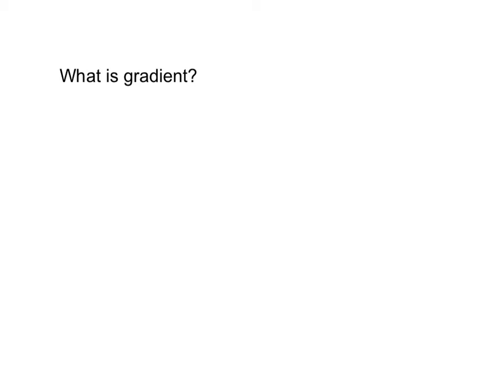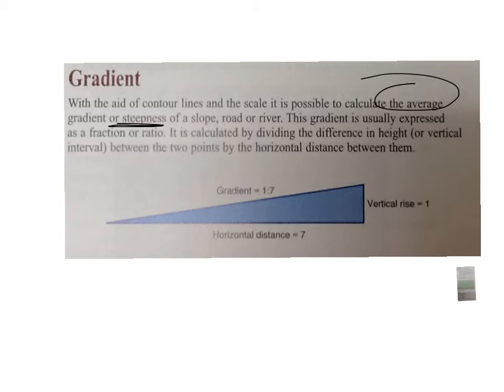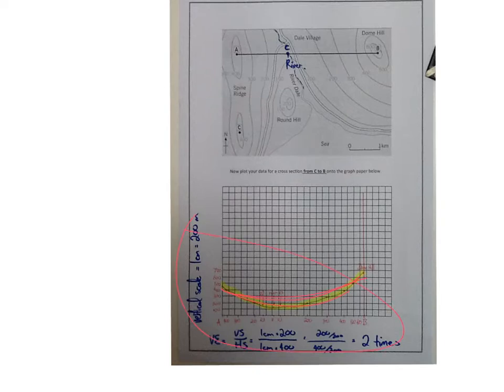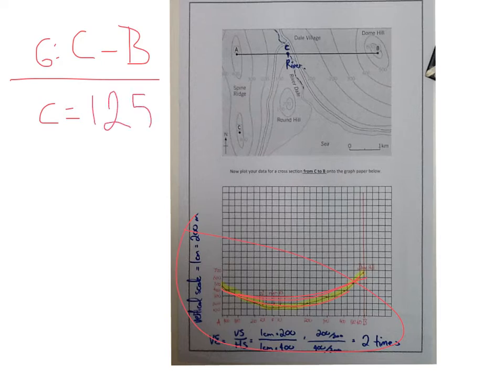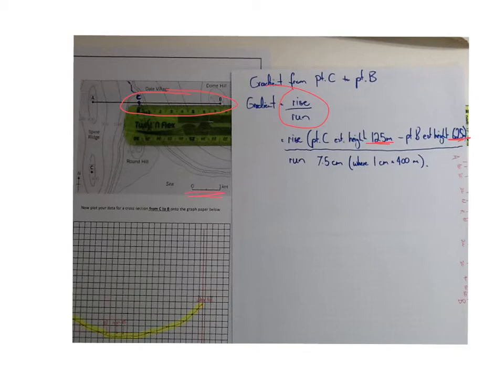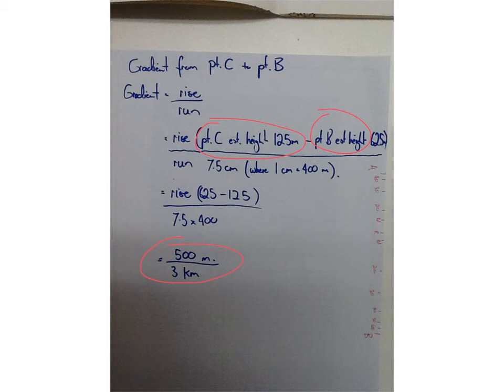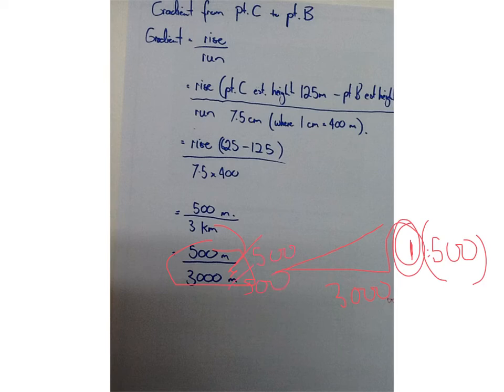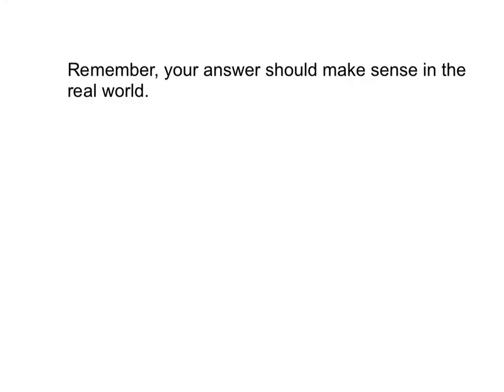gradient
Introduction to gradient